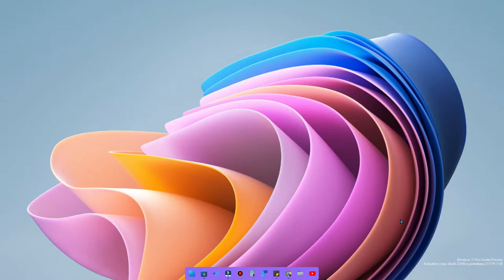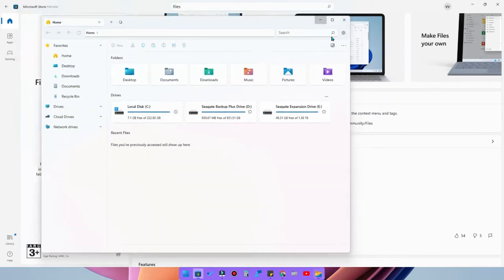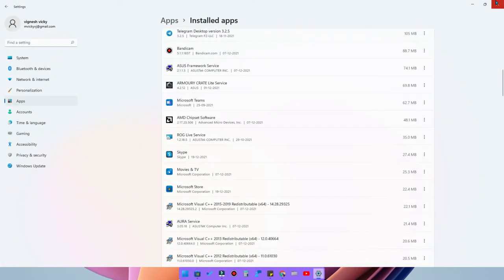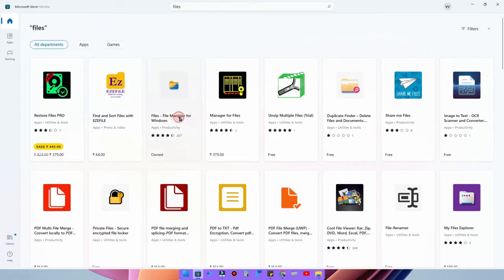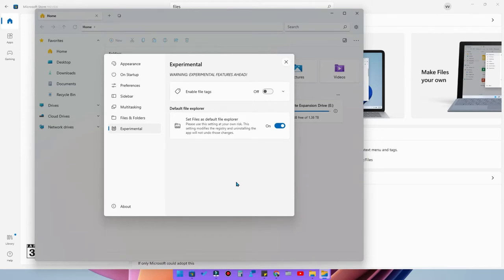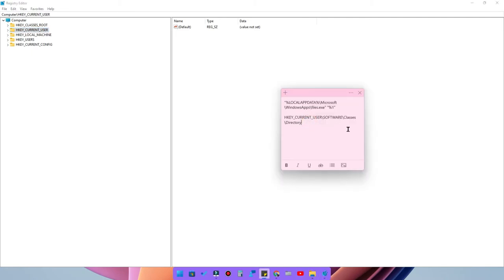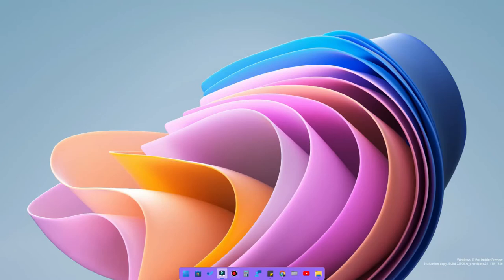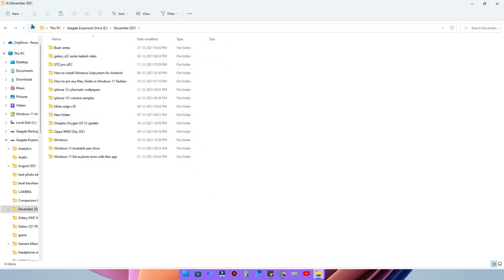Windows 11 Folder Not Opening issue! WHY???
In this video, I just shared a troubleshooting method for Windows 11 folders not opening in Windows 11 File Explorer after uninstalling the Files application.